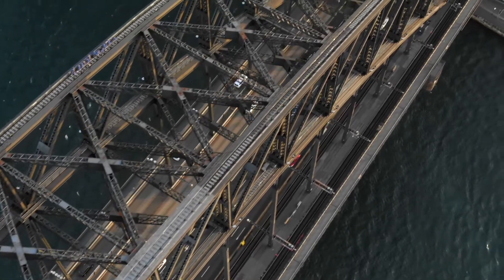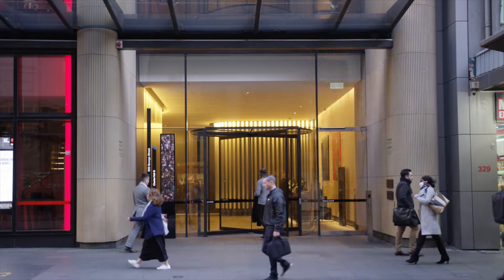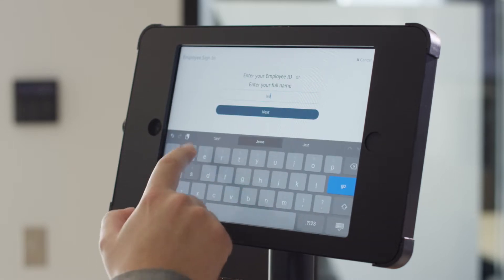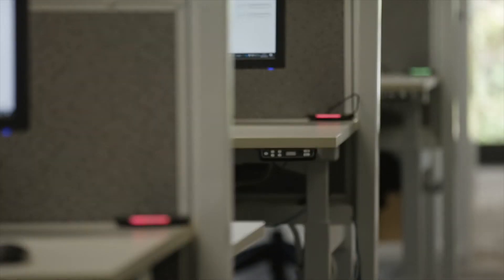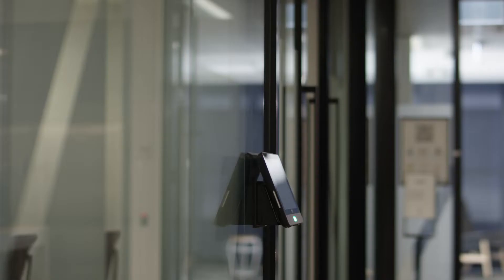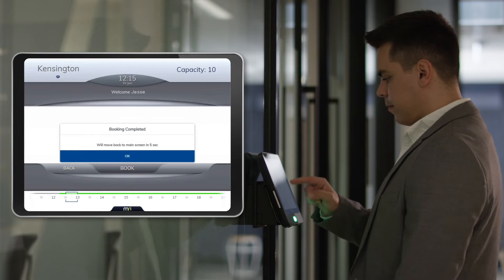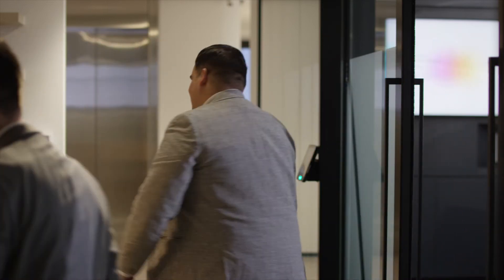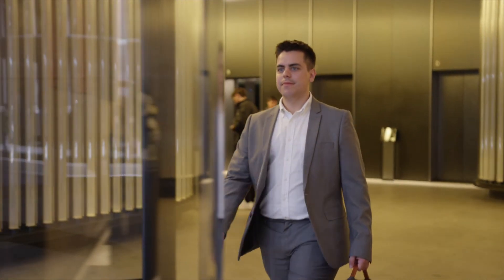MRI Workplace Central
Learn about MRI Software Workplace Central. Tech that helps you manage who is in the office, what desk they are at, what meeting rooms are available and when, and makes scheduling a breeze.